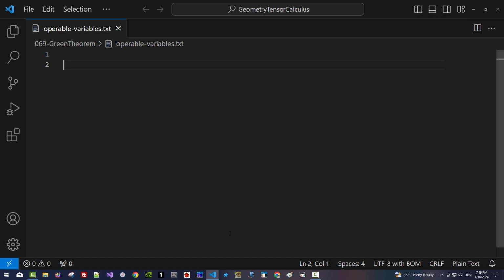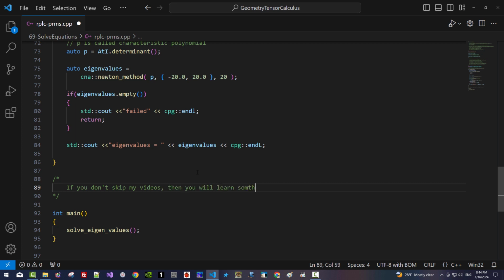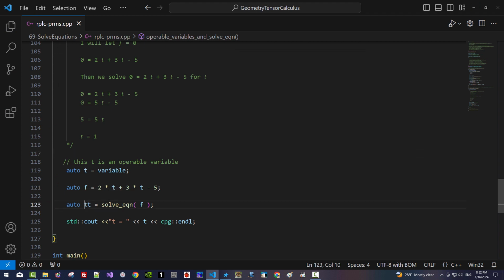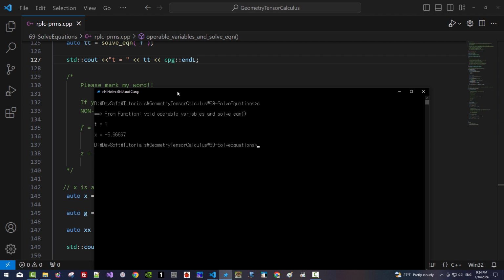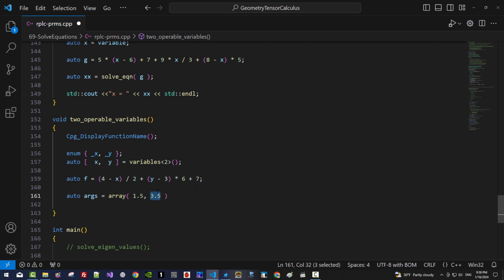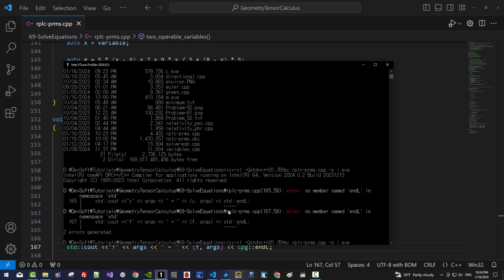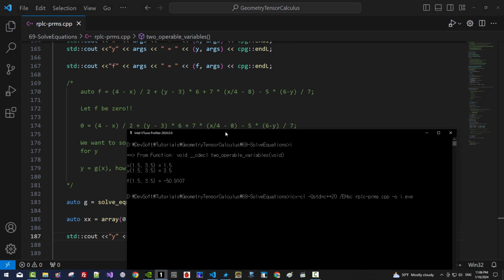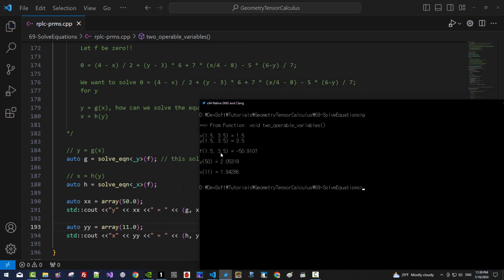069- Operable Variables, Solve Mathematical Equations in C++, solve_eqn